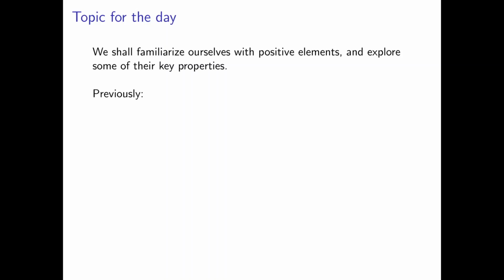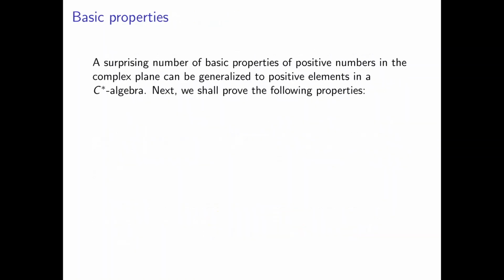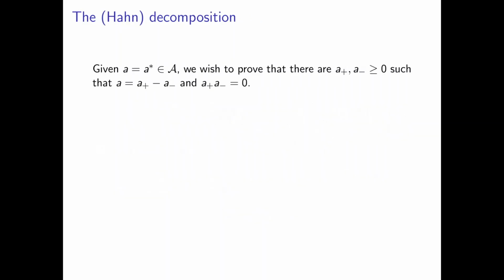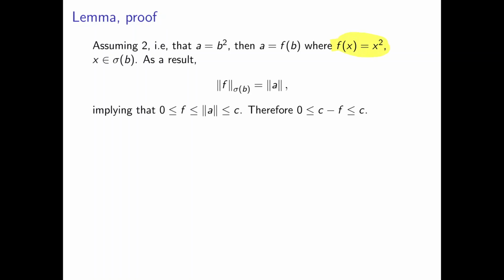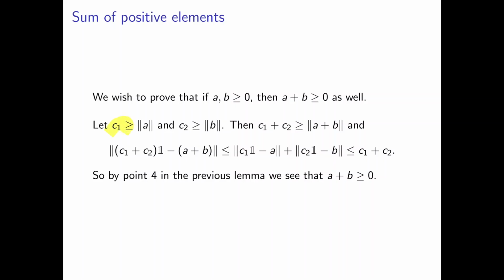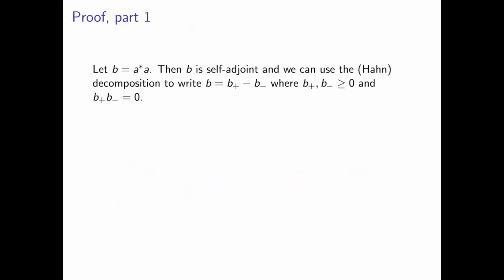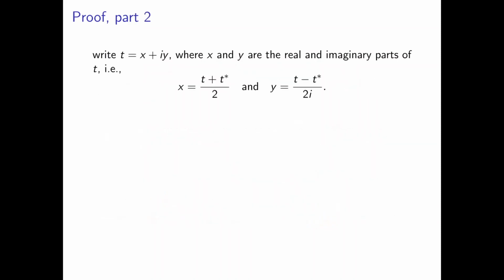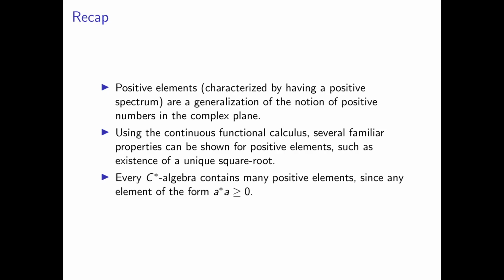C*-algebras 8: positive elements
We are now ready to discuss positive elements of a C*-algebra. These are in a way analogous positive numbers in the complex plane, and possess several properties making them especially well-behaved. Positive elements are necessary to understand several important concepts in the theory of C*-algebras, such as approximate units and pure states, which are central to the proof of the Gelfand-Naimark theorem.

00:00-02:37 Introduction
02:37-4:20 Positive elements, definition
4:20-05:59 Basic properties, outline
05:59-08:12 Uniqueness of positive square root
08:12-10:10 The (Hahn) decomposition
10:10-16:50 The sum of positive elements
16:50-19:30 A central theorem, statement
19:30-26:54 Proof of statement
26:54-28:41 Recap